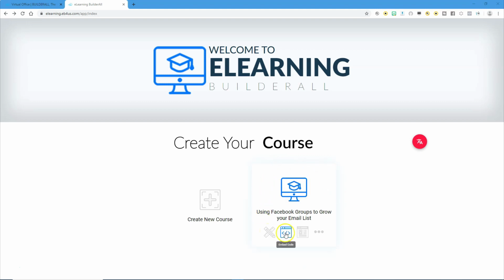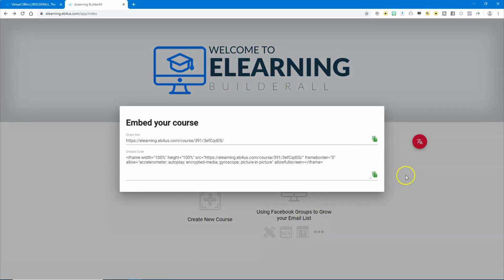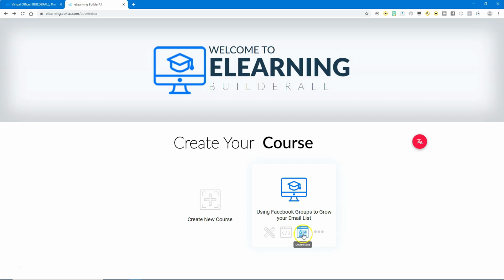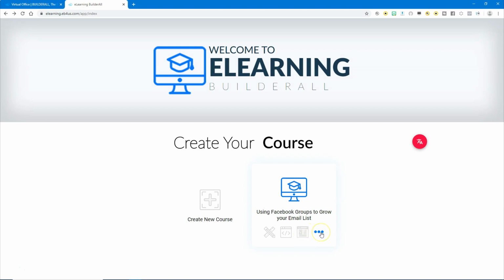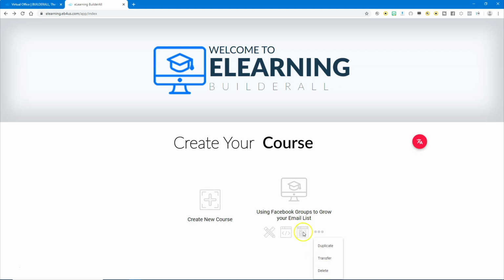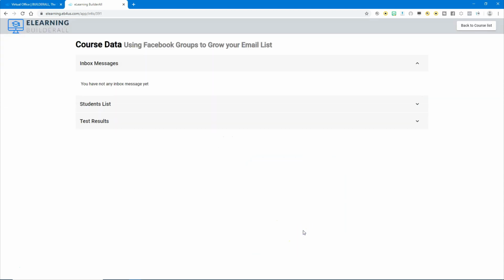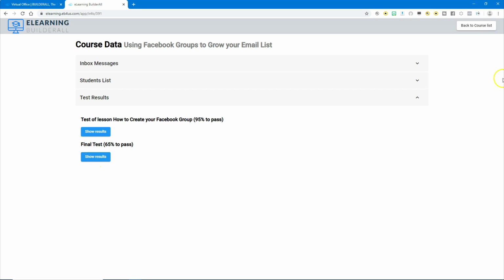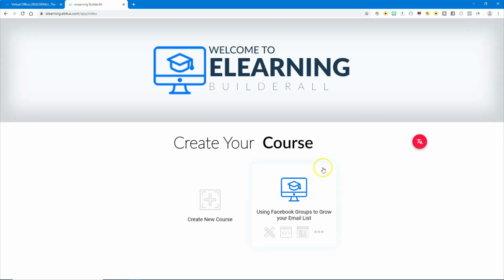12. How to Access Student Comments, Test Results, and Data for your Builderall eLearning Course